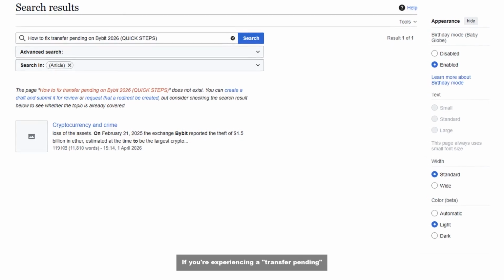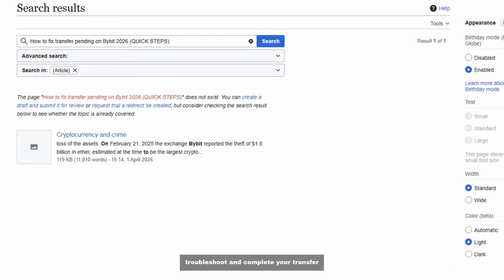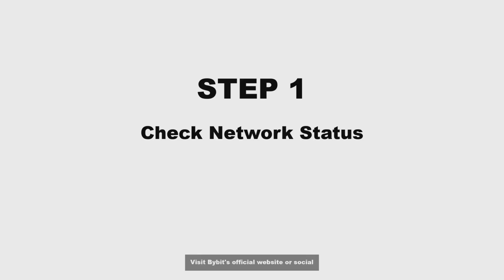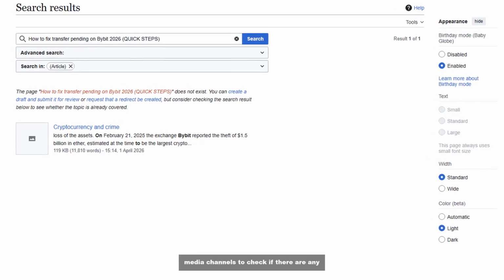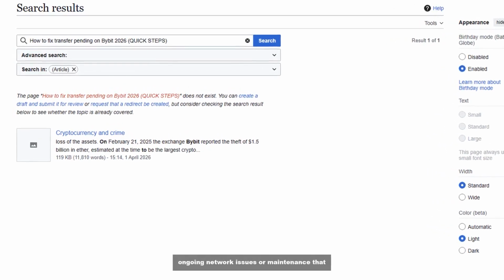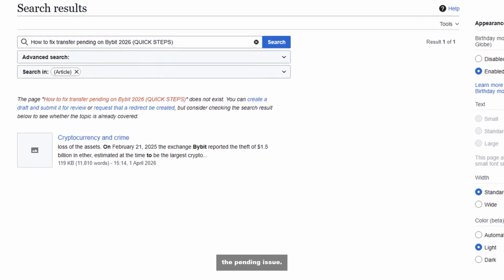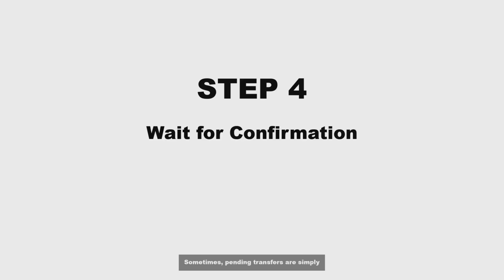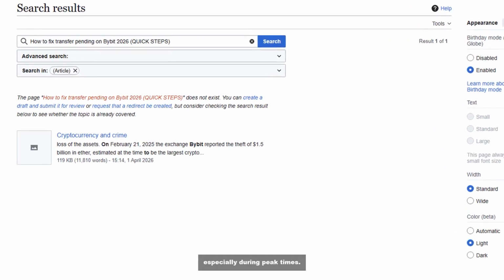How To Fix Transfer Pending On Bybit 2026 (QUICK STEPS)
In this video, we will show you how to fix transfer pending on Bybit 2026 with quick steps. If you're experiencing delays in your transactions, this guide will help you resolve the issue efficiently.